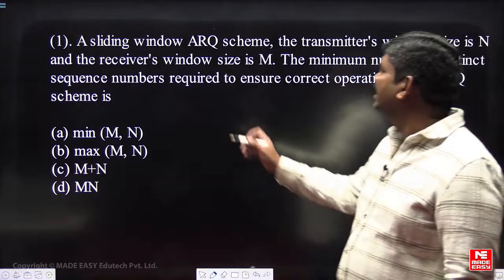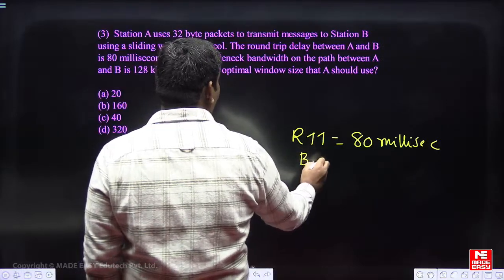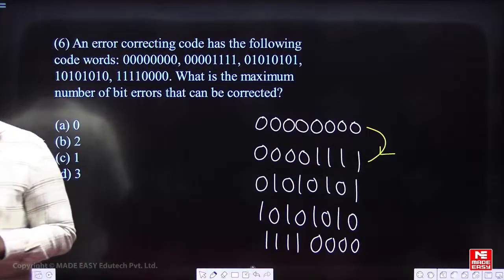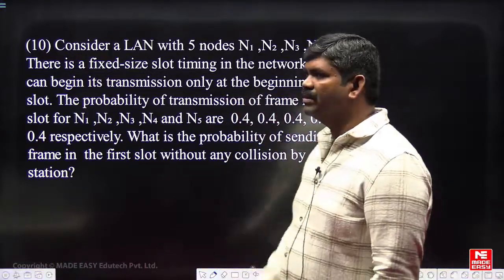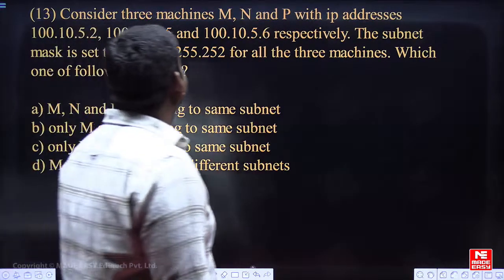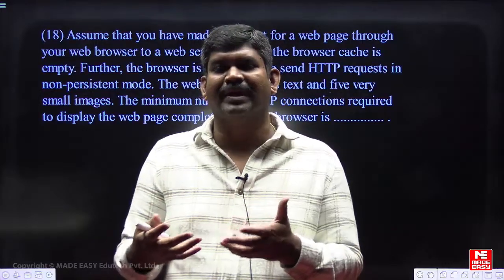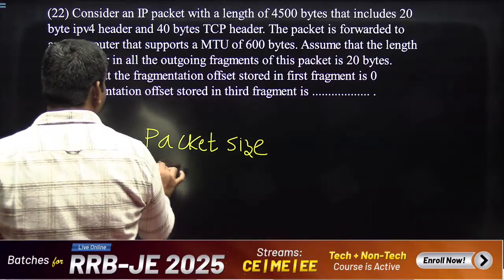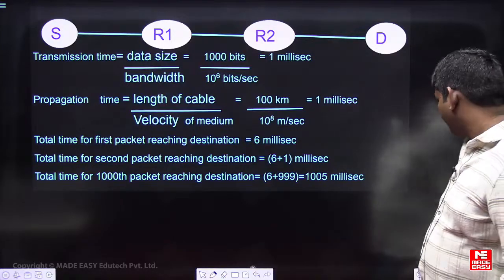GTQ Series | GATE 2025 | Computer Network | CS | MADE EASY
With the GATE 2025 exam fast approaching, students are in the crucial final phase of their preparation. MADE EASY proudly presents the GTQ (GATE Through Questions) Series 2025, a free live session series designed to boost your confidence and sharpen your skills in these last few weeks.

This series, conducted by MADE EASY's renowned faculty, features:
✔️ Detailed solutions to critical previous years' GATE questions
✔️ Exclusive potential questions and concepts tailored for GATE 2025
✔️ Focused sessions covering all major engineering streams, including ME, CE, EE, ECE, CSE, and more
✔️ Motivation and guidance to help you perform at your best

💡 Today’s Session
Join Ram Kumar Sir as they solve the most critical questions for Computer Network and provide key insights to tackle the GATE exam with confidence.

📌 Don’t miss this opportunity to learn from India’s best GATE educators and gain an edge in your preparation.

[MADE EASY Classroom Courses for GATE, ESE, SSC JE, and PSUs Exams]